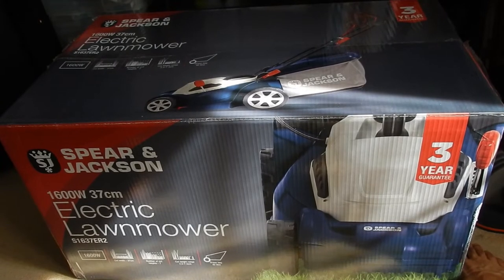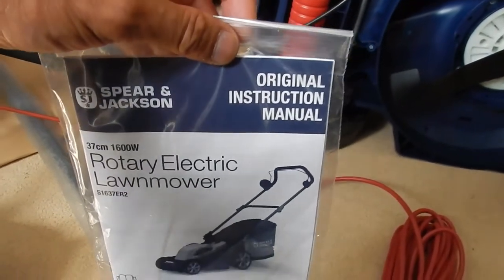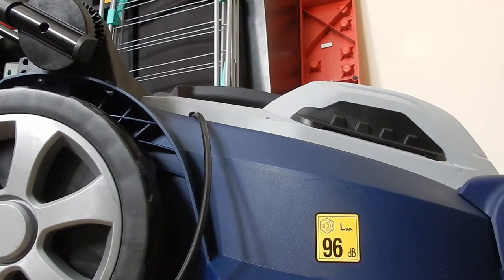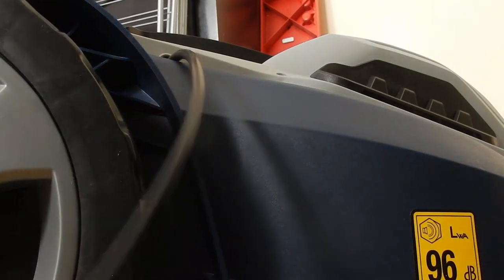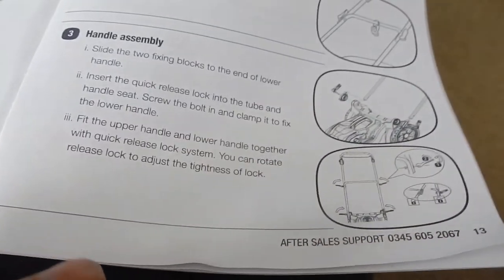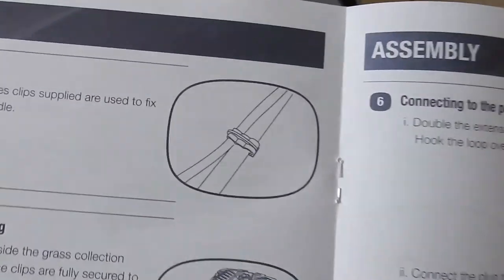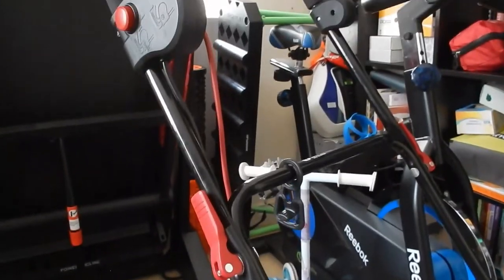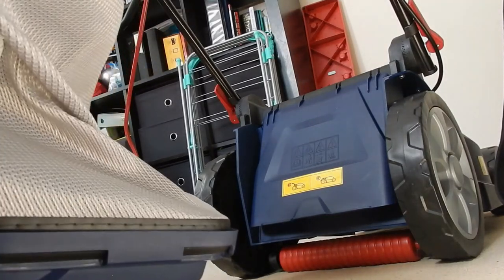Had To Get A New Lawnmower And Its Not Our fault!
So dad loaned our old and trusty lawnmower to one of our nice neighbours and he managed to break the belt.  He did offer to pay for the repairs but in the process of taking the mower apart, dad made it worse and had to get this new one from Argos.  Is it any good though?